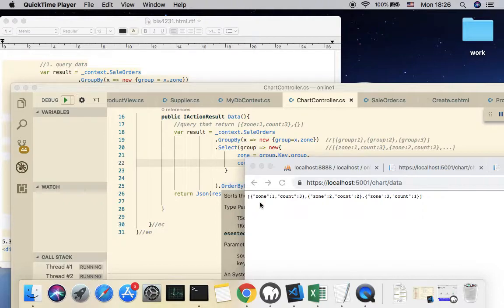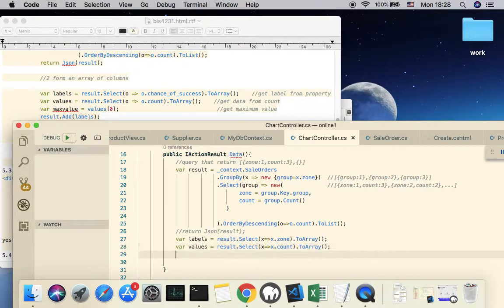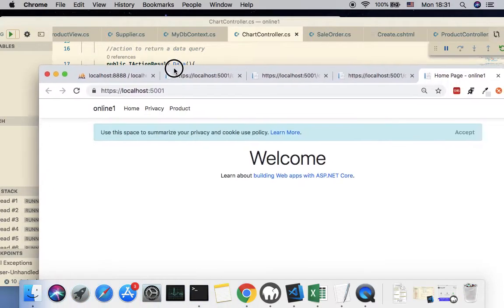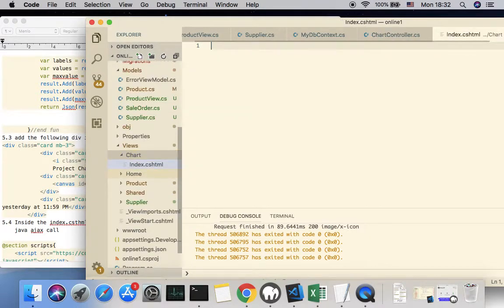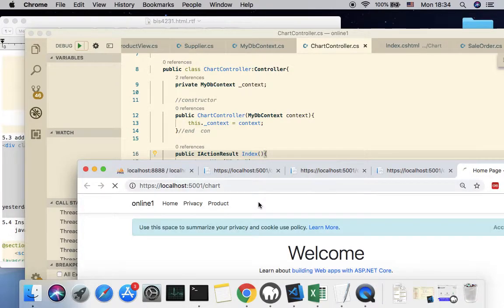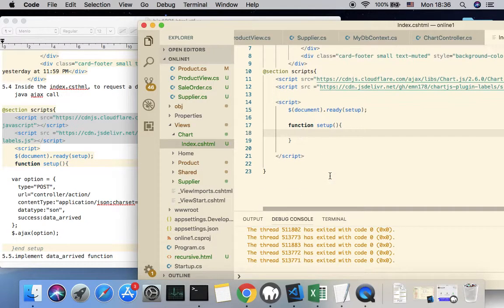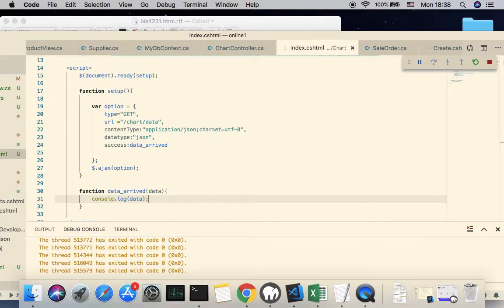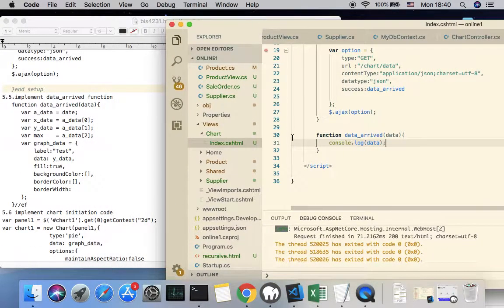ASP .NET Core: Chart JS , Part-2